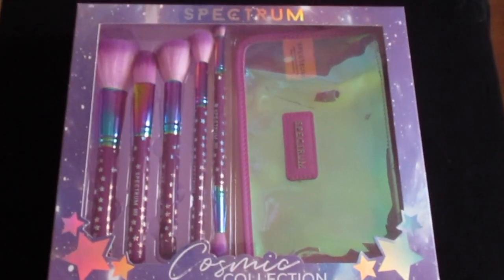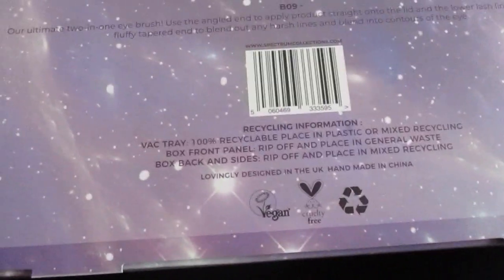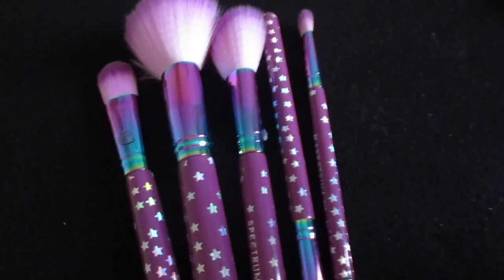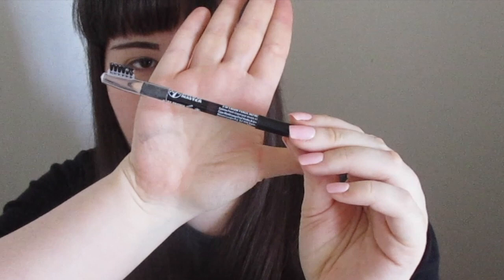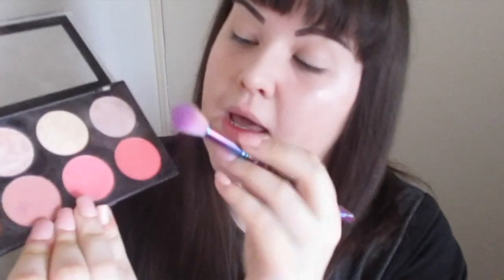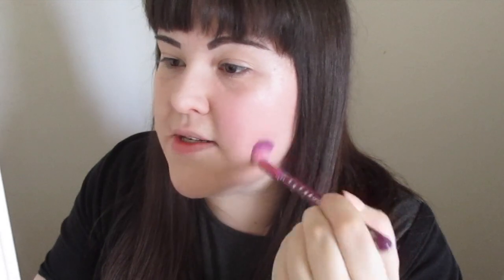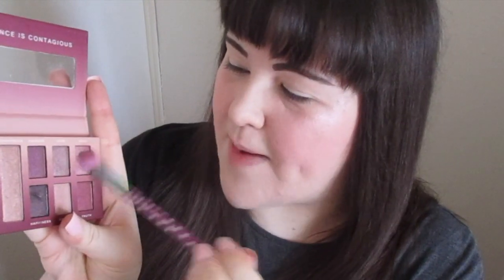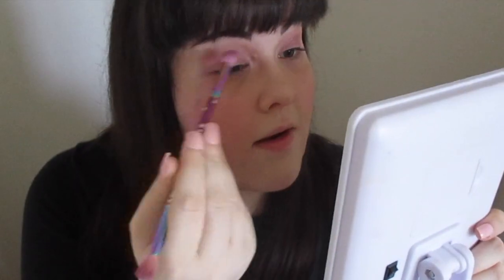Spectrum Cosmetic Collection 6 Piece Set | Unboxing And Review | Cruelty Free Brushes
- ̗̀  FOLLOW ME  ̖́-